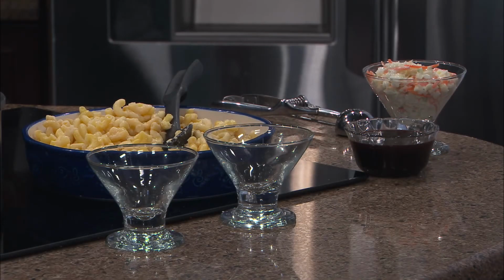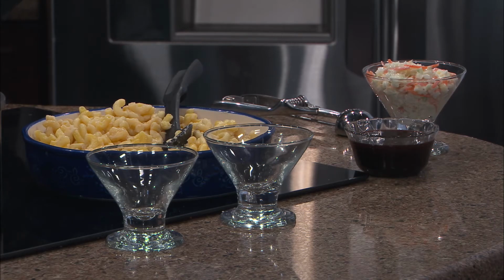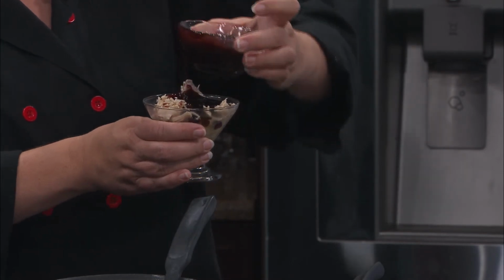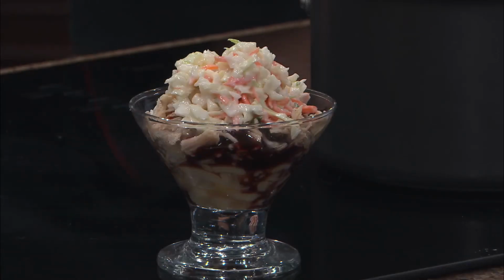Mad-B Kitchen: BBQ Sundae & Stuffed Cupcakes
Chef Anne Gorman with the Mad-B Kitchen Food Truck prepares a BBQ Sundae and stuffed cupcakes!